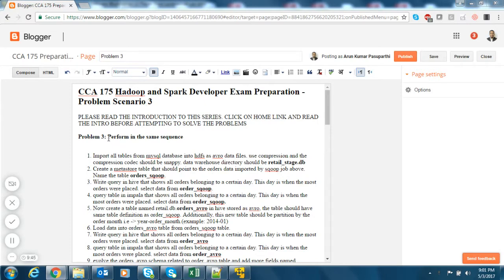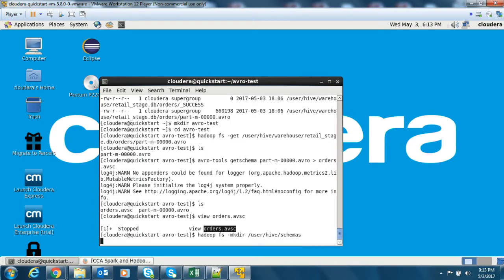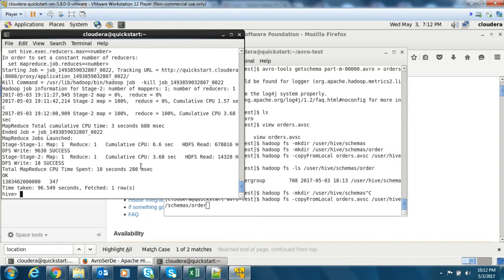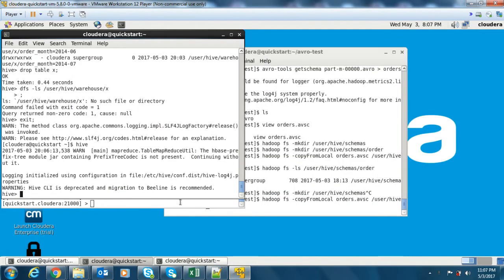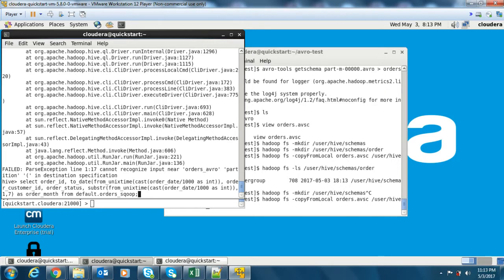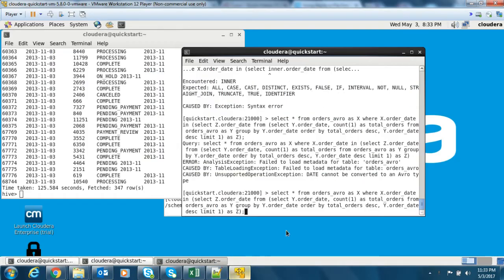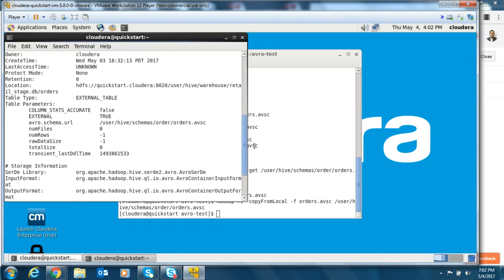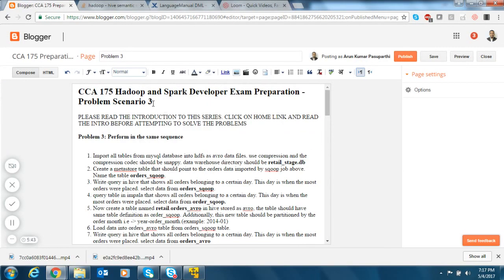CCA 175 Preparation Problem 3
you can find the blog at below link